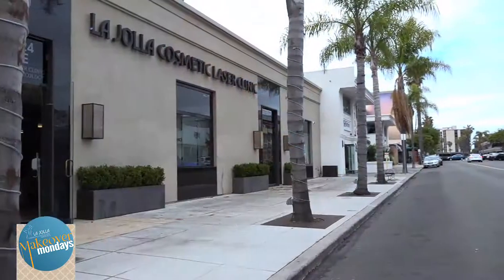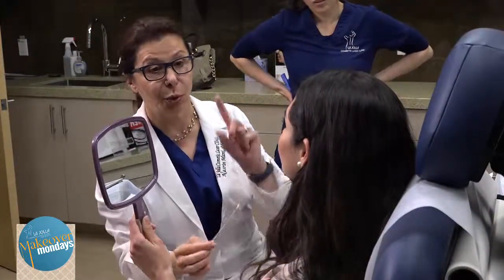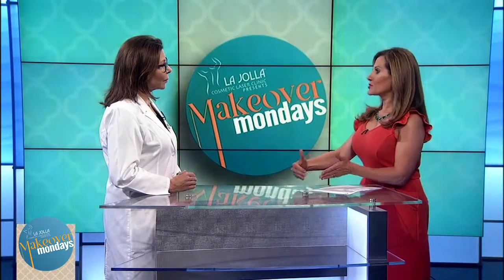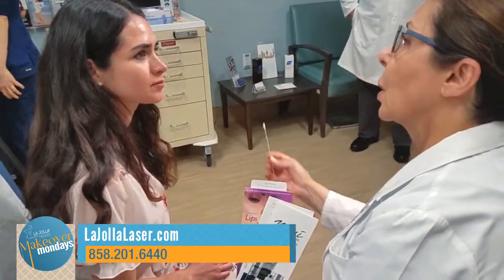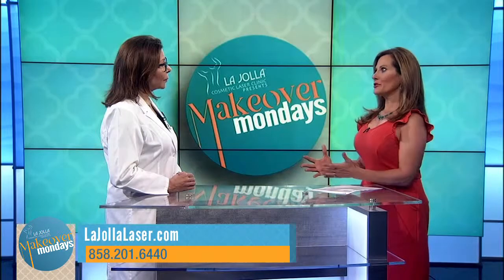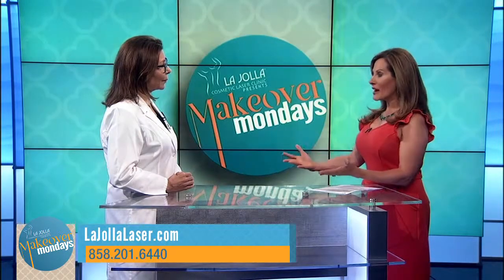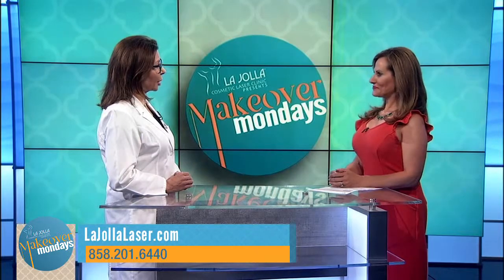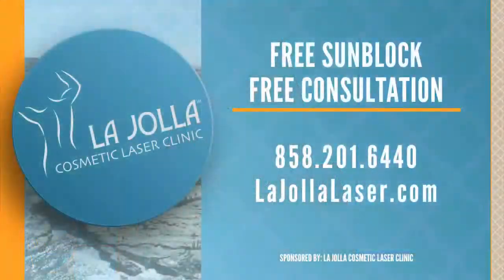Choosing the right approach and treatment for you | ABC 10News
When it comes to elective cosmetic procedures, choosing the right approach and treatment can make all the difference. Dr. Mani shares her personal approach to consulting and recommending the best treatment in her consultations.

La Jolla Cosmetic Laster Clinic presents MakeoverMondays every Monday - only on ABC 10News in the 4pm hour.